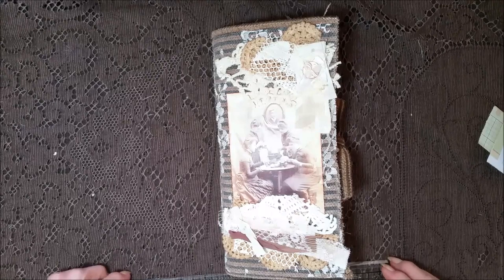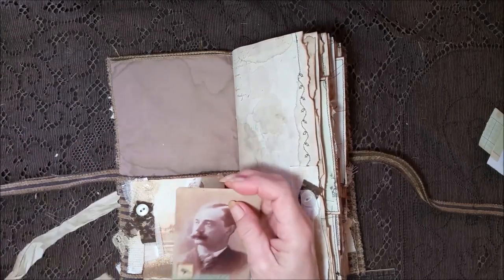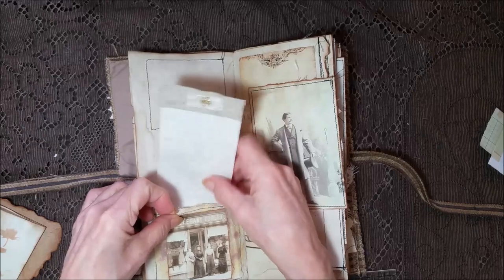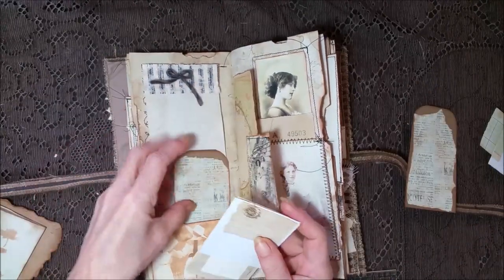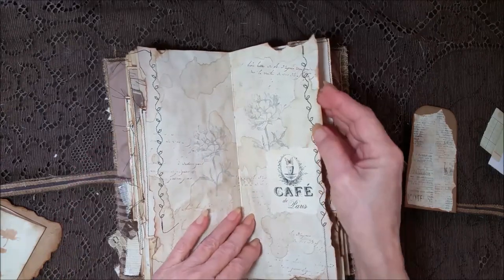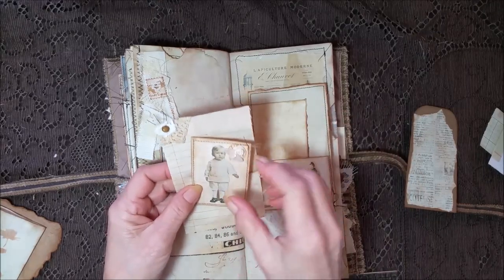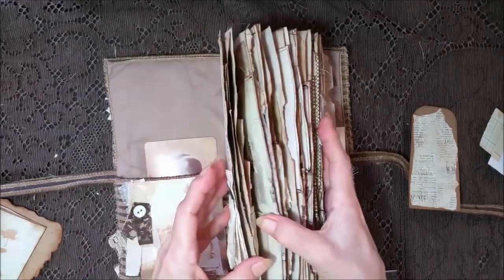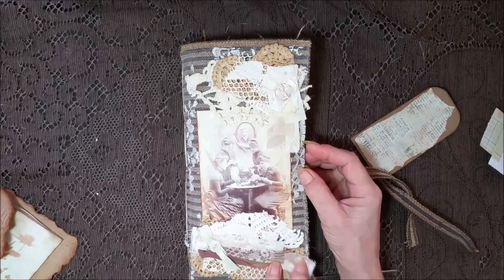Fabric Covered Journal in Browns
This grungy, vintage journal is done in browns.  The fabric is a nice textured striped and has a soft but firm feel.  I coffee stained, inked and tore the pages to give it a more grungy appearance.  To see all my journals available for sale, please go